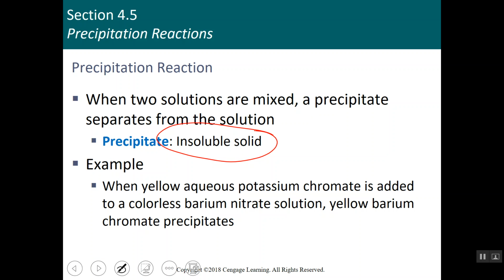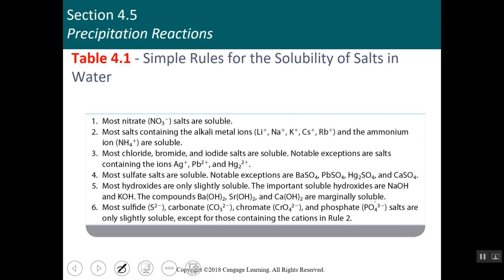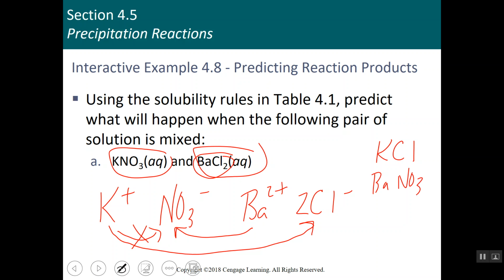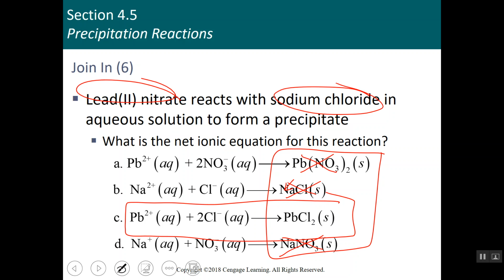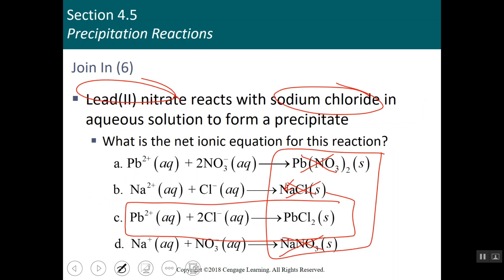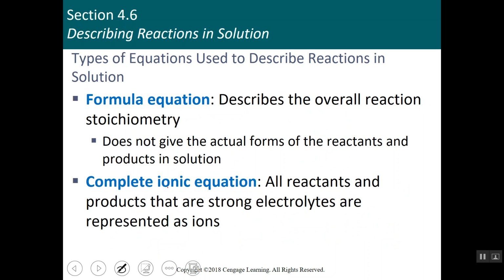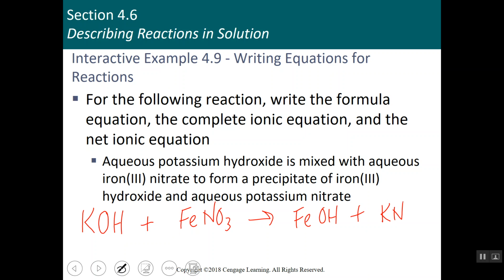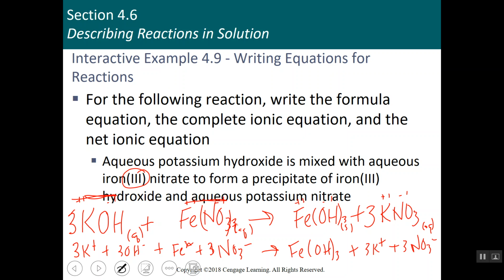Lesson 4-4_6 Ppt Video.mp4